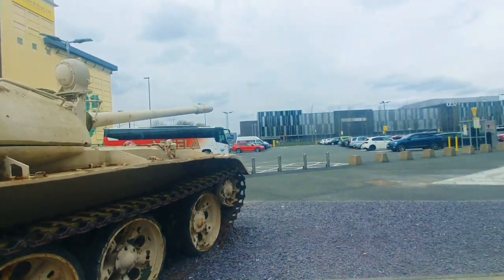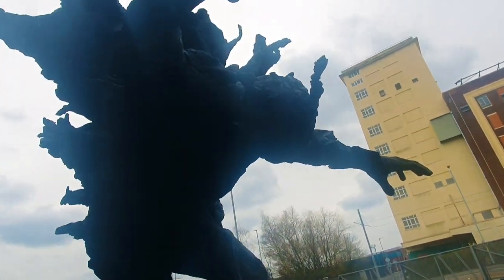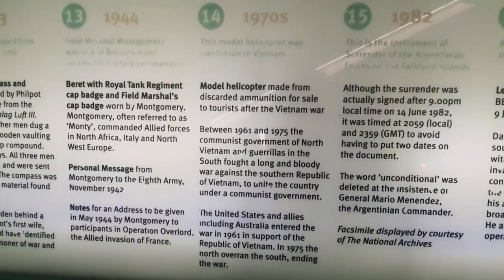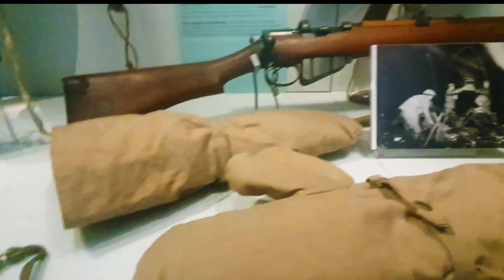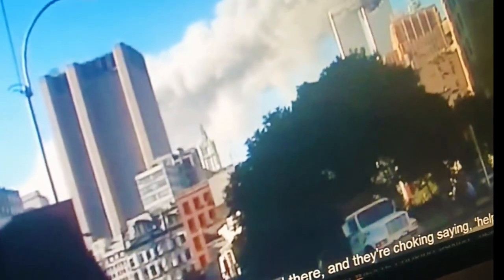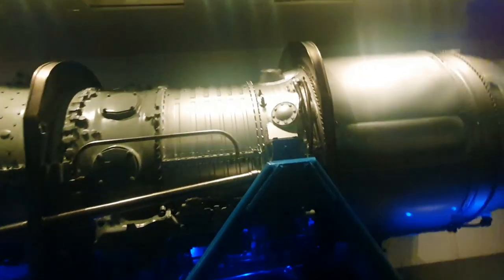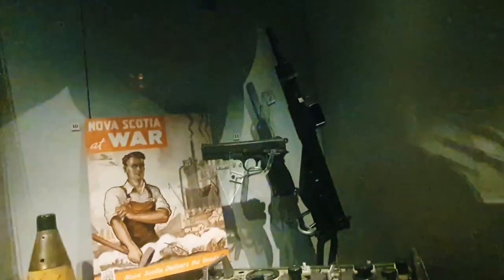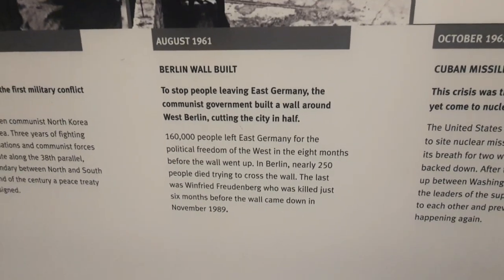Imperial War Museum / History From The Past That Change the World - PART 1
Imperial War Museum has full of history from the past from WW1 and WW2 and the event of Berlin Wall and World Trade Center.